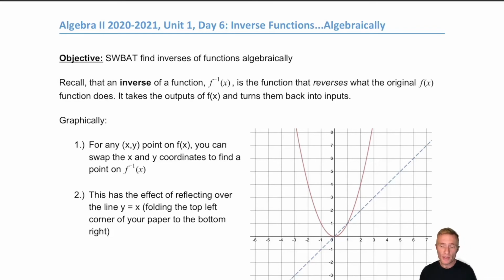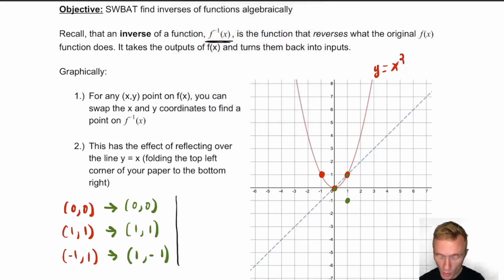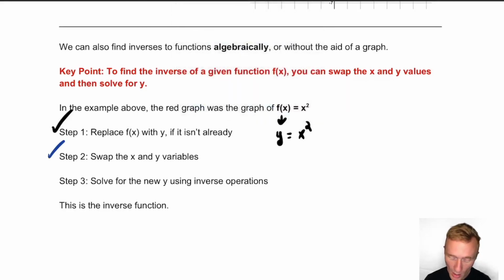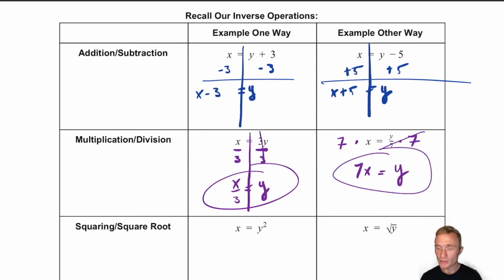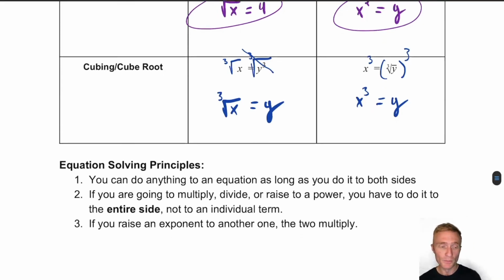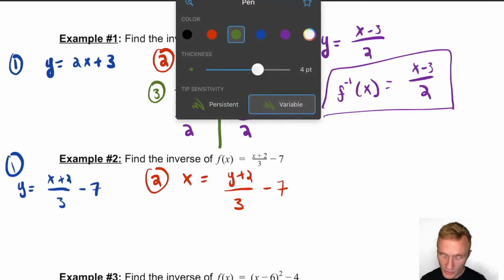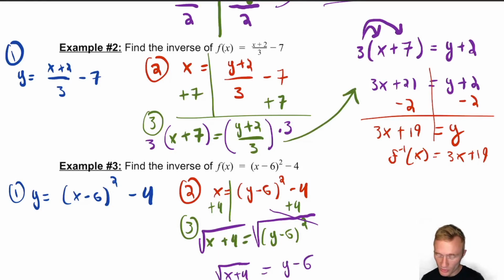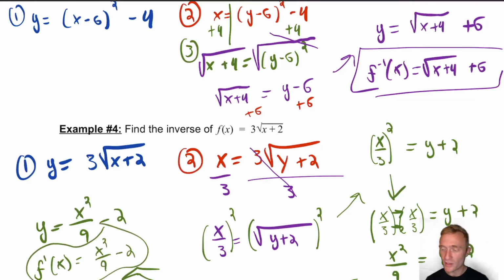Inverse Functions Analytically